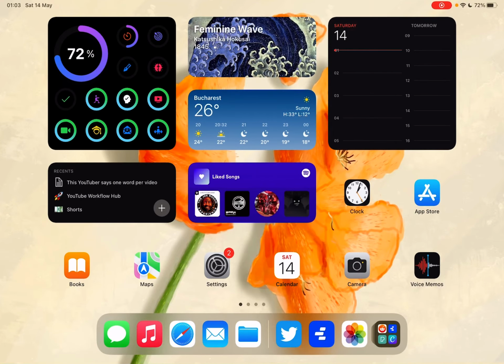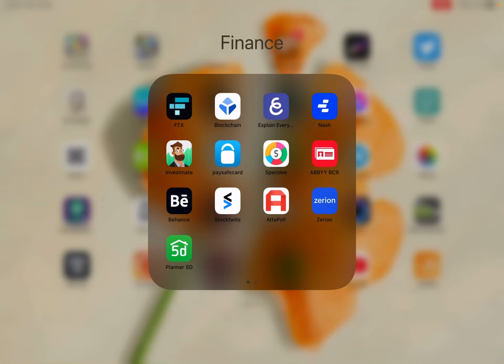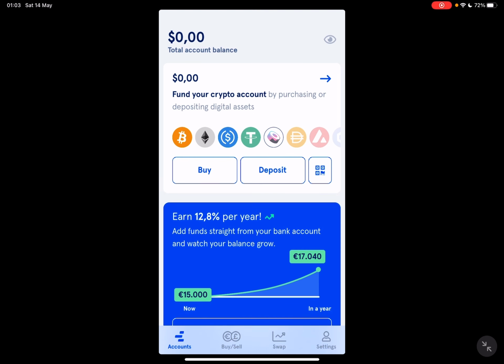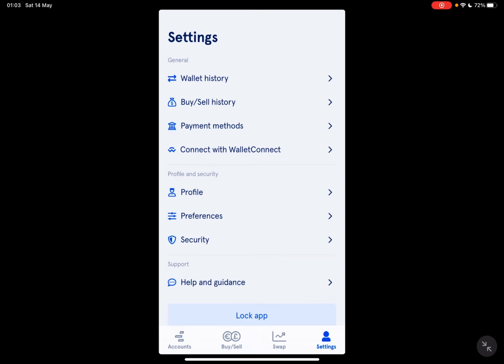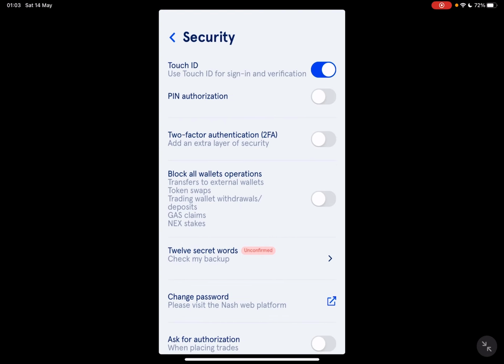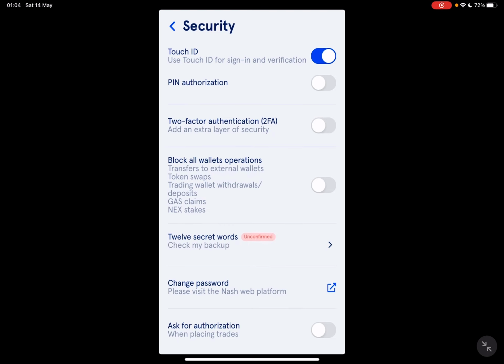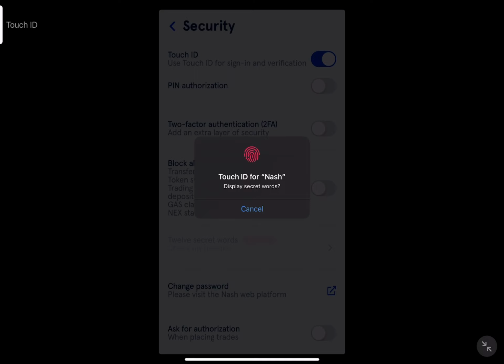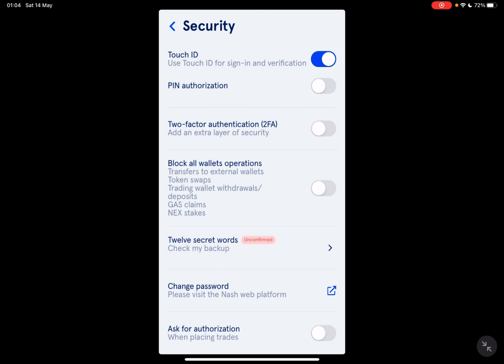How to activate 12 Secret Words on Nash Wallet? - Nash Tips